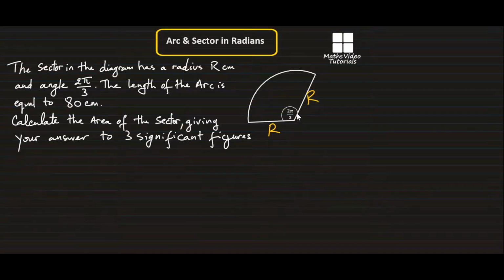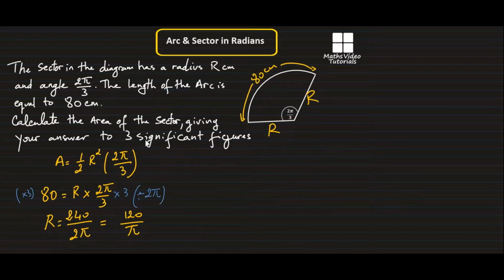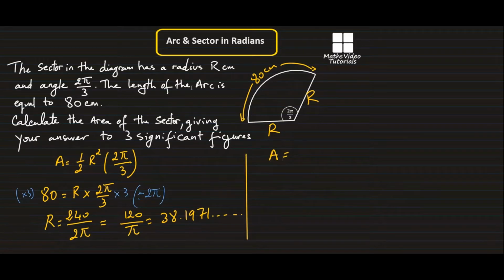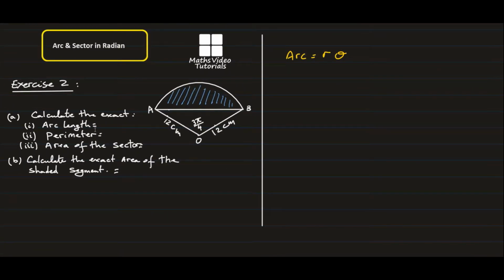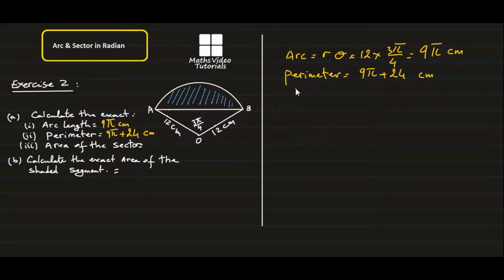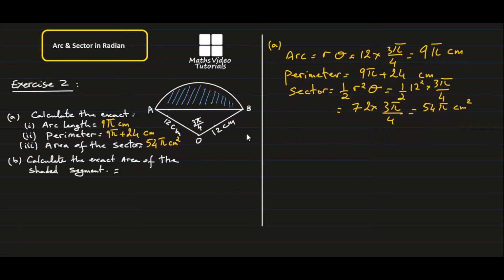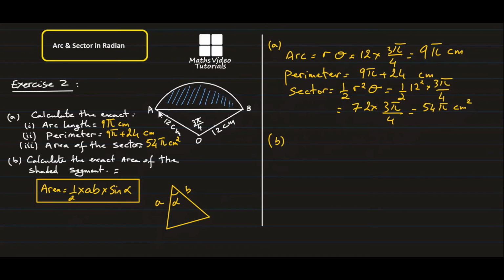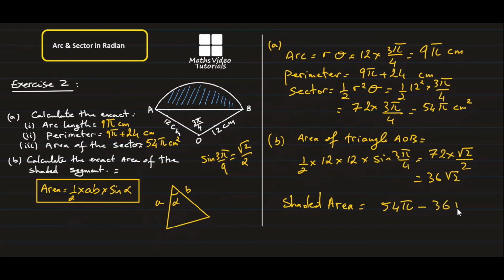arc & sector in Radians exercise 2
In this video tutorial  I will practice with you exercise 2 on  length of Arc  and Area of the Section where the angle is given in Radian and where some answers must be exact!